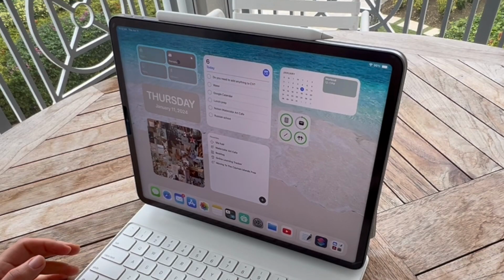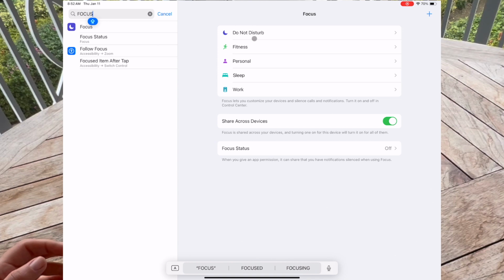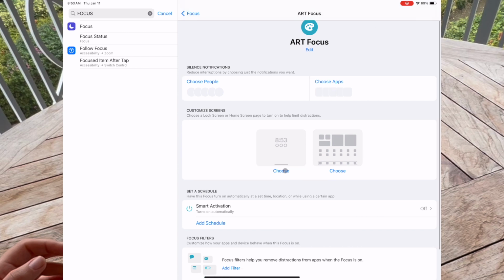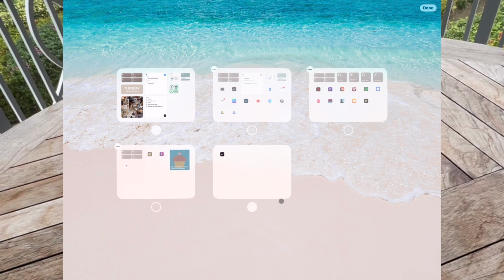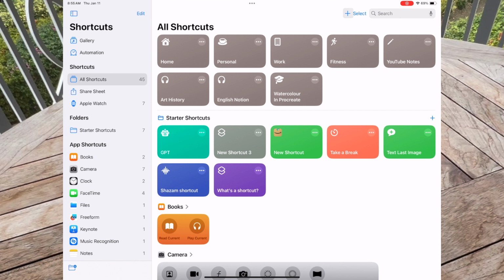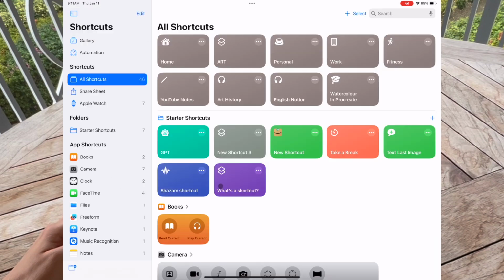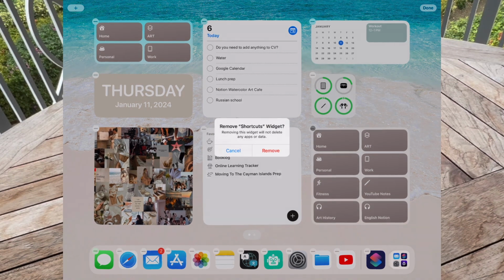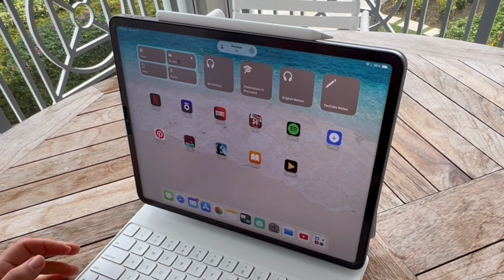What’s on my iPad Pro part 2 | Productive Home Screen Setup | Shortcuts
My iPad home screen is set up for work, art, fitness, and general use. I'll guide you through configuring home screens and smoothly switching between them. This video is part two of my productive Home Screen setup on my iPad Pro, so if you haven't watched the first part here is the link:

timestamps:
0:00 Intro
0:42 Set up focus modes
1:33 Create Home Screen Pages
2:16 Create Shortcuts
3:03 Add widget
3:30 Home mode
3:57 Final thoughts

featured:
IPad Pro

my kid's book:
Amazon US
Amazon Canada